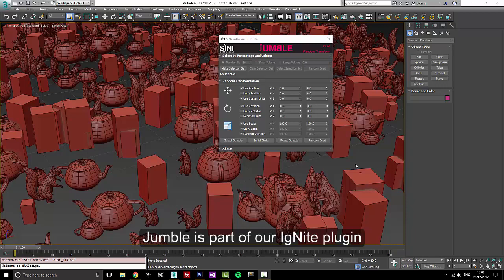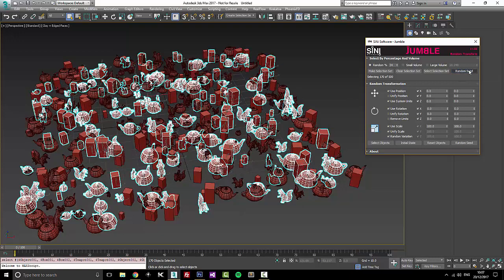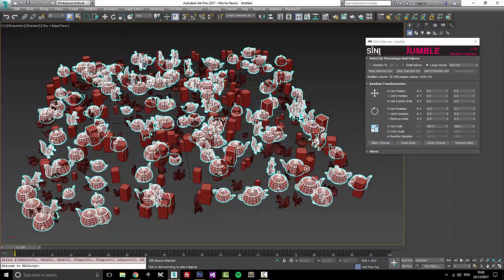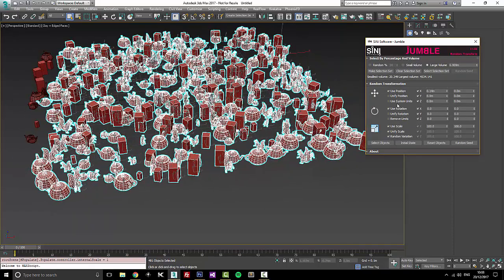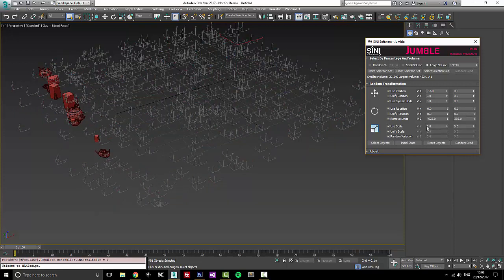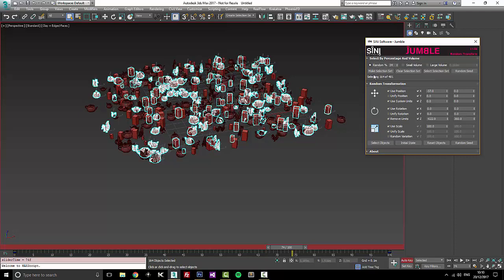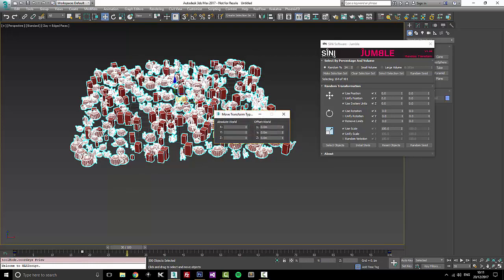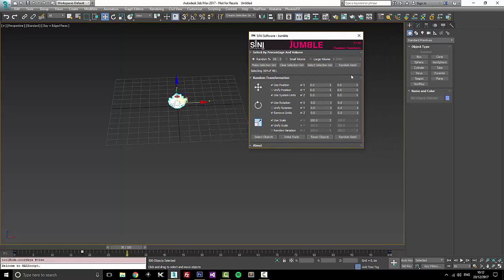3ds Max IgNite Jumble plugin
An updated version of the random transformation 3ds Max plugin.